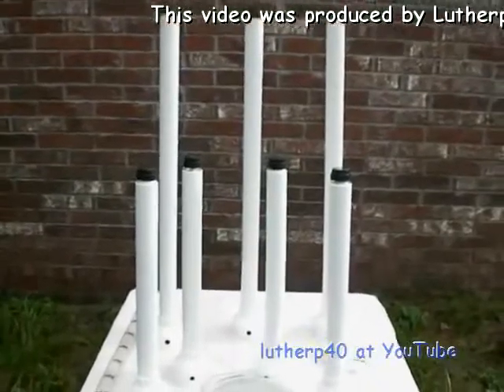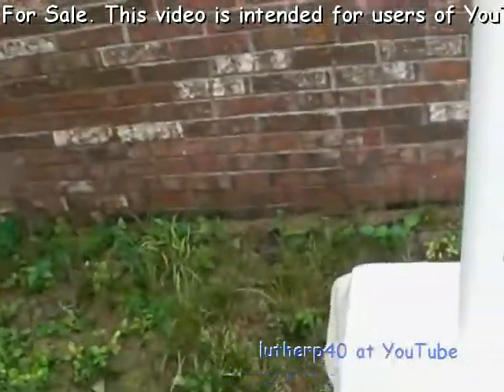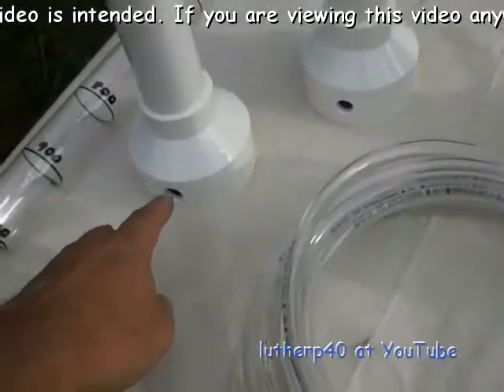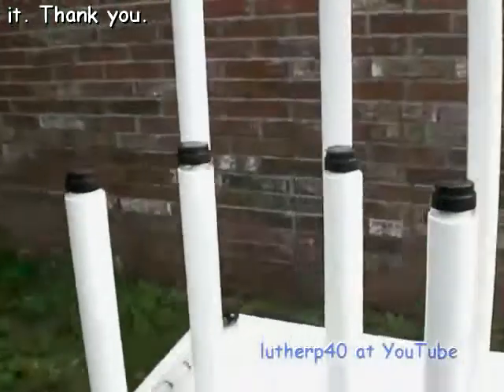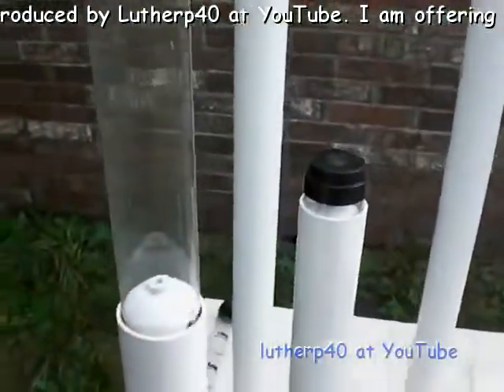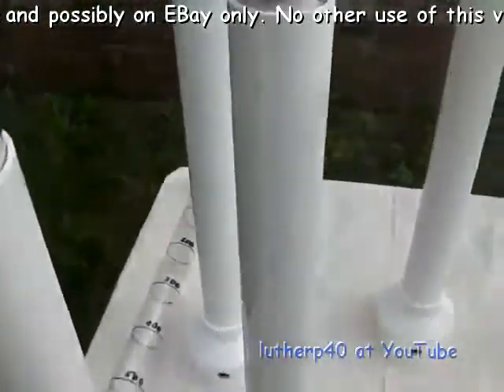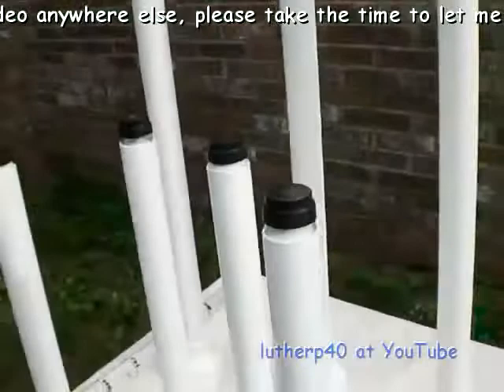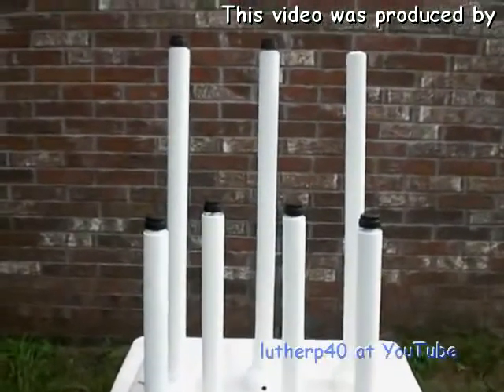YAHOO Flow Meters (Eudiometer) available for purchase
YAHHO Flow Meters for sale. ("Yet another" HHO Flow Meter)

Important! I state in the video  that the larger unit is a "1 Liter" unit. The actual working range is only 900 ml.

900 ml is $70 US - Plus Shipping and handling

500 ml is $50 US - Plus Shipping and handling

Approximate Shipping an Handling costs:

UPS Ground Shipping and Handling was $22.21 to the same state (subject to change)

USPS Shipping and Handling is yet to be determined.

I have never shipped anything intercontinental. Expect delays if you are outside the continental United States as I will need to figure out how to do this and how much it costs.